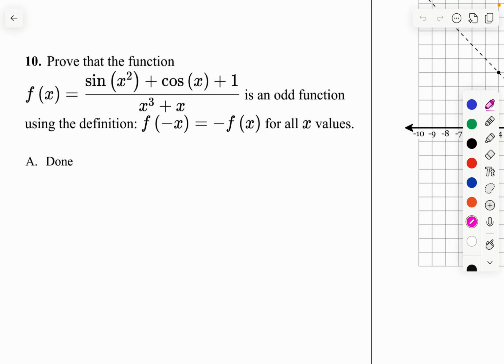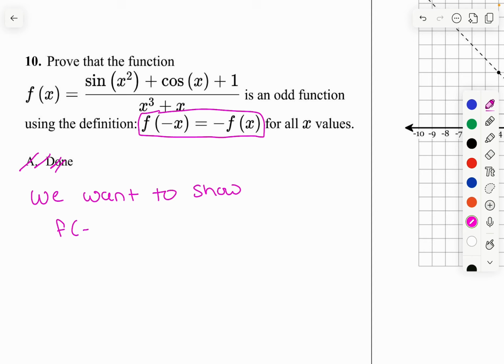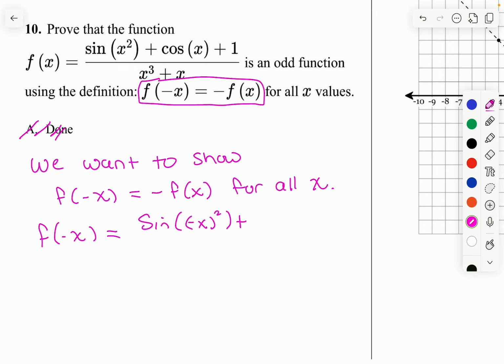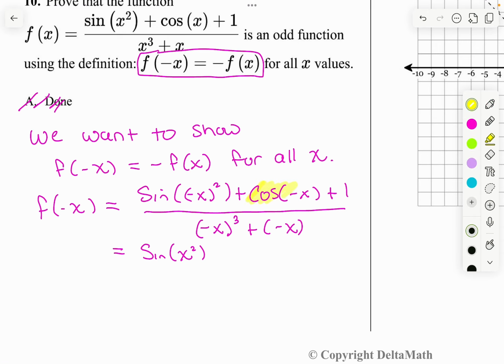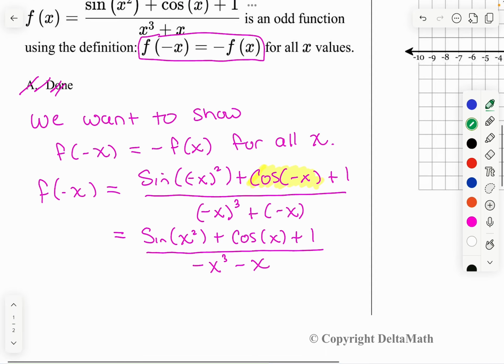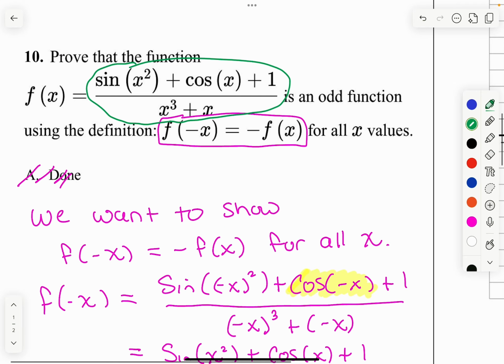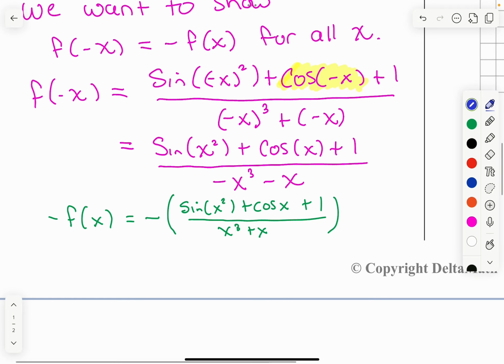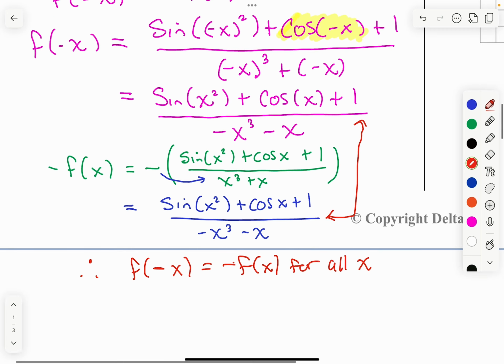Proving a Function is Odd